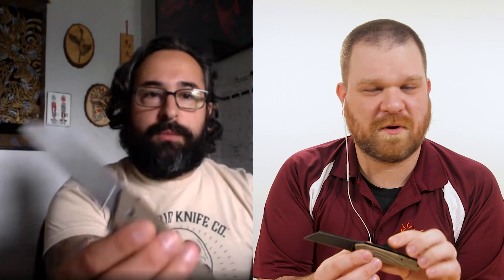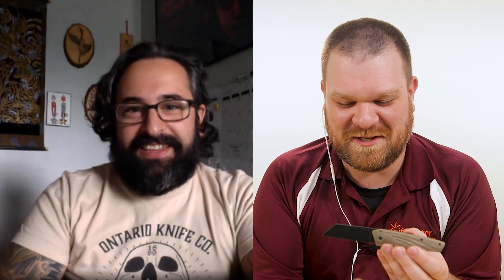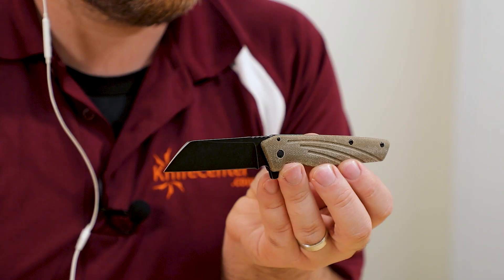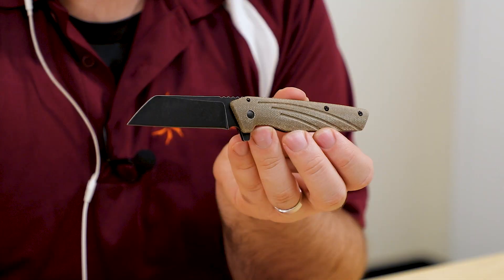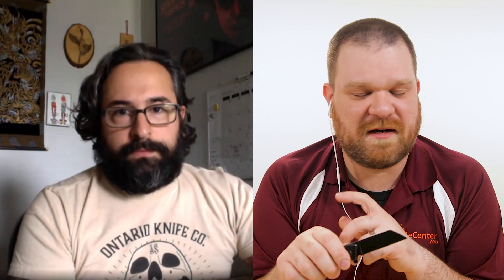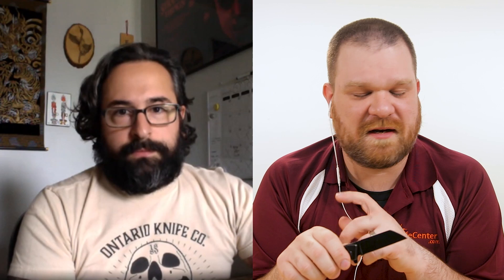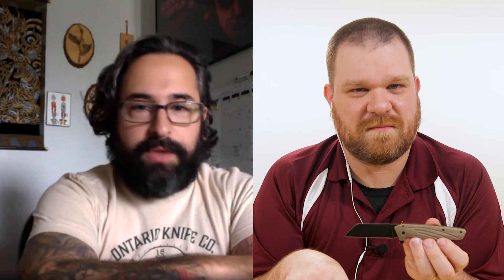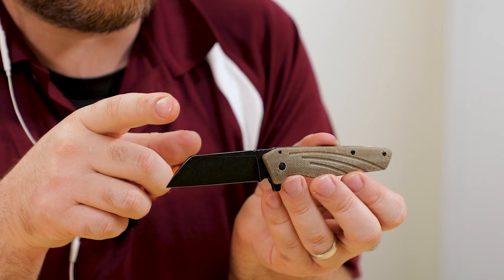New Ontario Besra Coming Soon: KnifeCenterview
Hot on the heels of the Shikra, Ontario has us another great affordable flipper for 2021, the Besra. This one aims for tougher EDC use while maintaining that great flipping action. This knife is projected to release early next year, but you can get your preorder in now!